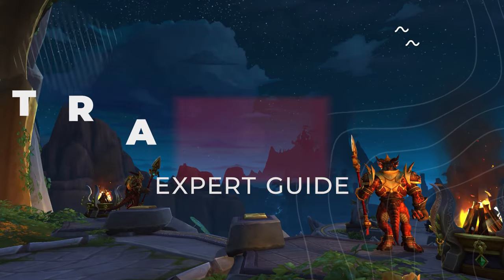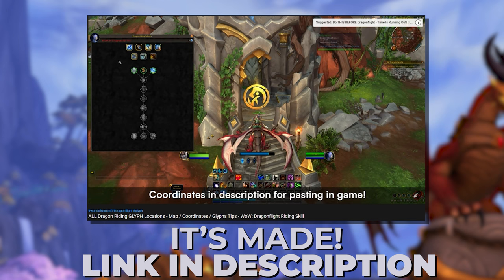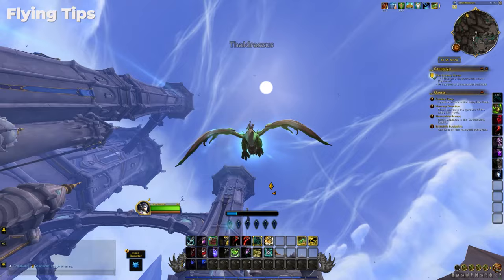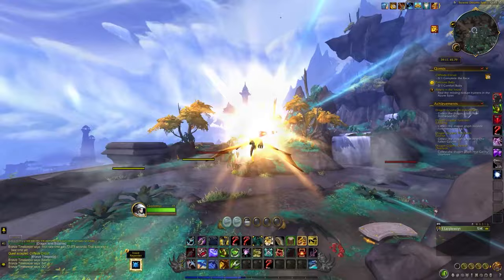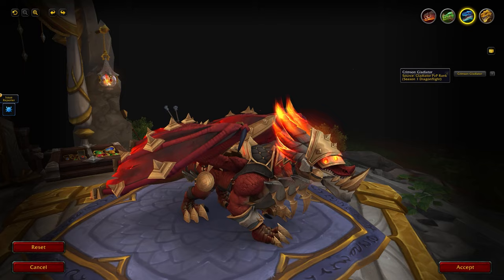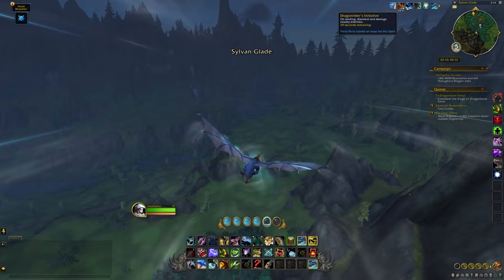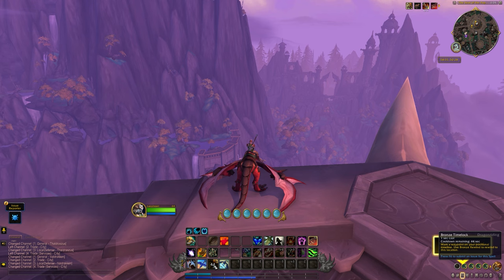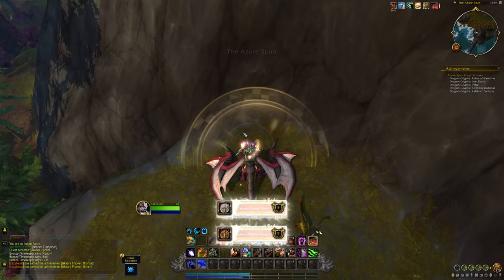ULTIMATE Dragon Riding Guide! Complete Tips & Tricks.. Master Your Dragon | WoW: Dragonflight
Here's a guide on where to find all of the Dragon Riding Glyphs coming in WoW: Dragonflight which is releasing on November 28th 2022! Whether you use this guide for all the glyphs or to just help you out with any that you are struggling to find, I hope you find it useful!